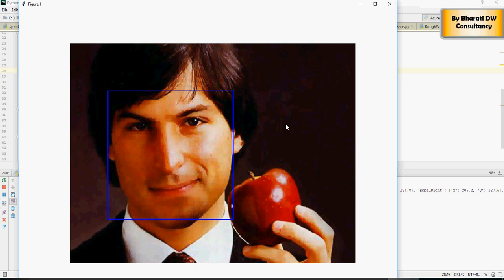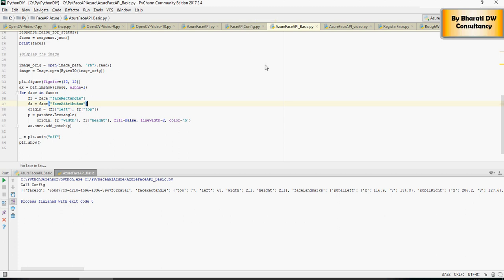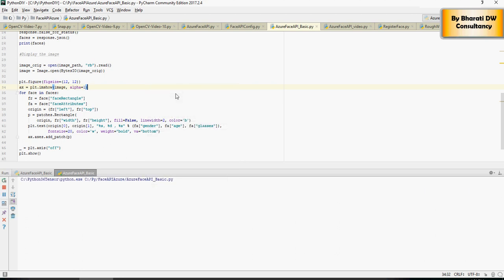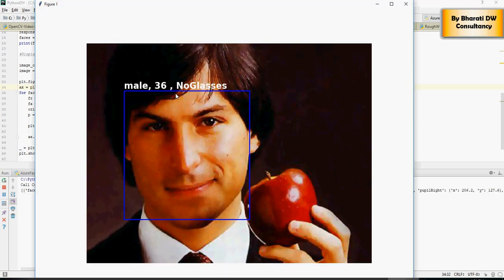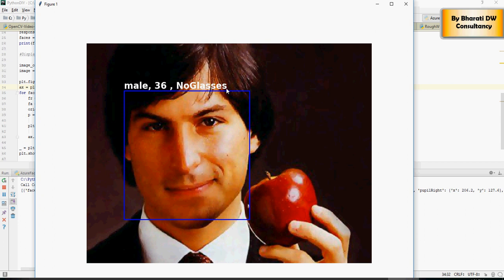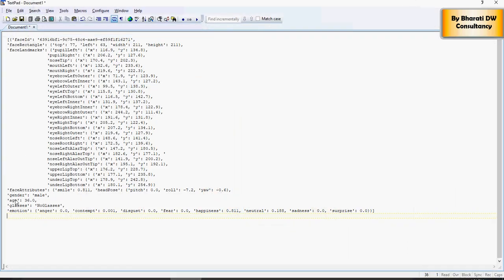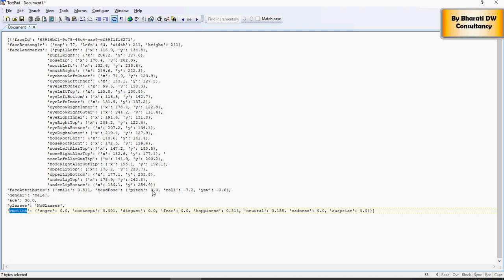Azure Cognitive Services - Predict Age & Gender - Facial Recognition - Do it yourself - part 4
Using Python
Azure Cognitive Services - Detect a Face - Do it yourself - part 3
Azure Cognitive Services - Identify Face Attributes - Do it yourself - part 2
Azure Cognitive Services - Face Recognition - Getting Started - Do it yourself - part 1